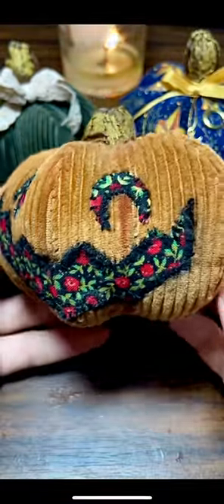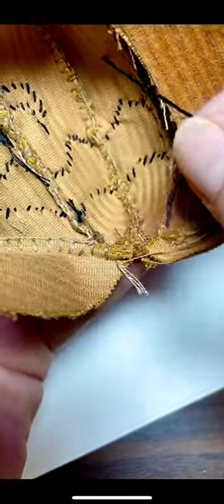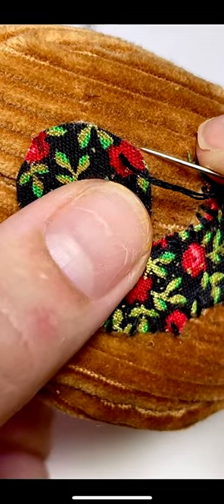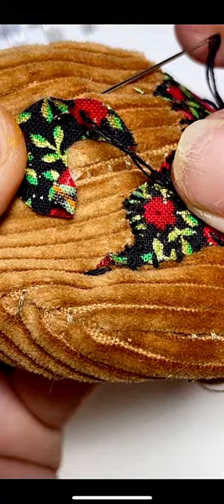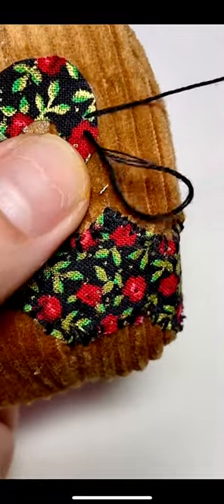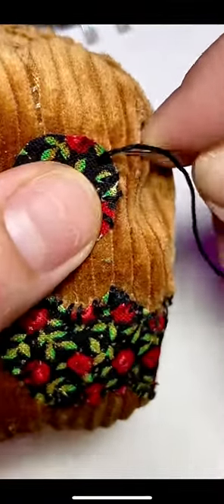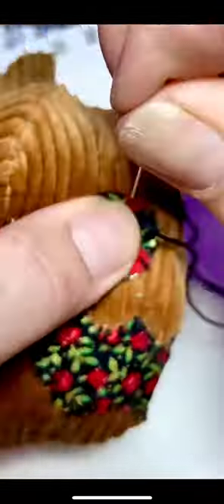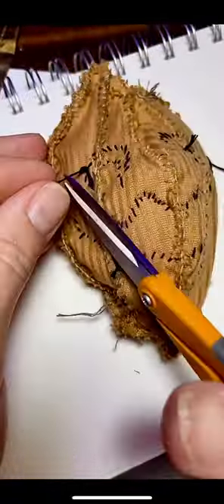How To Applique A Jack-O-Lantern Face - Tutorial & Pattern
This Perfect Pumpkin pattern is ranked intermediate as some prior sewing knowledge is needed. Beginner friendly if you understand the basics.
Pattern may be adjusted to be larger if desired.

Stiches to know
- Blanket stich
- Ladder Stich
- Running Stich

Needed Supplies
- Scissors
- Embroidery Thread
- Sewing Needles
- Fabric
- Stuffing

Recommended Supplies
- Fray Check Fabric Adhesive  ( If using fabric that frays/ tears out easily)
- Removable Marking Pen
- Hemostat Or Plyers To Turn And Stuff
- End Of Paint Brush To Help Turn

Video will appear with the highest quality on phone, or tablet.

Pattern and Tutorial - ThimbleAndThistle